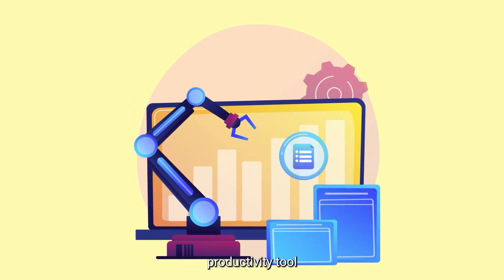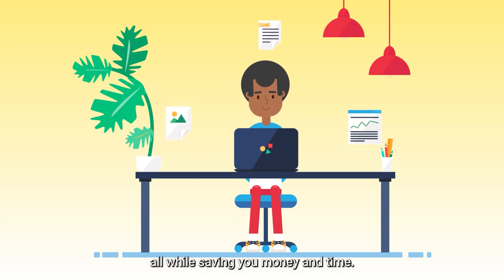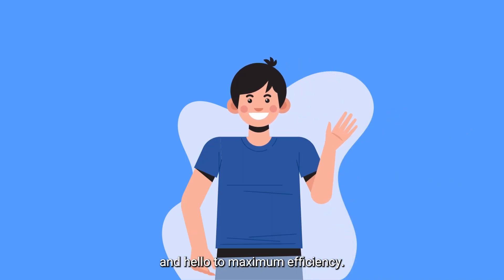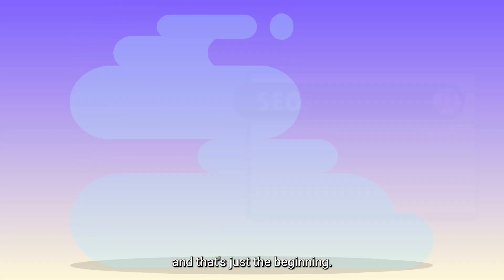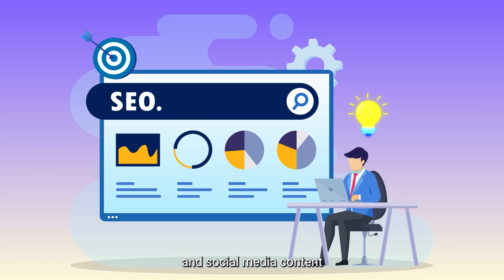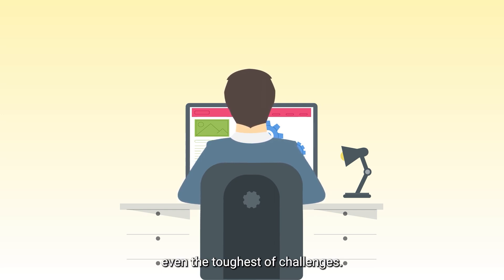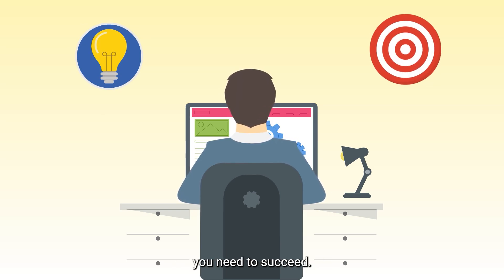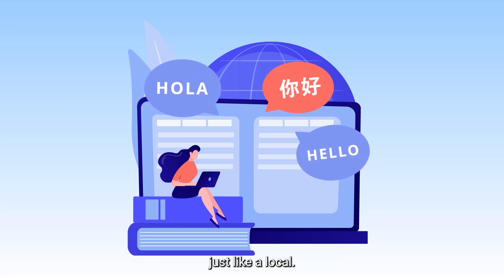Taskio Lifetime Deal | AI Productivity tool | SaaS Mantra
Buy Taskio Lifetime Deal for $49.99 on SaaS Mantra.
THE ALL IN ONE..Ultimate AI Productivity Tool "TASKIO"